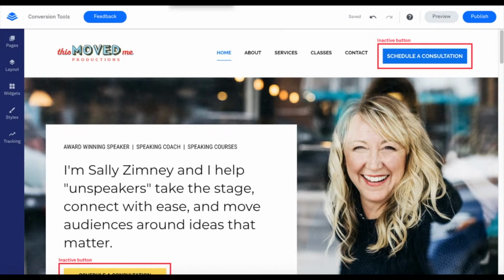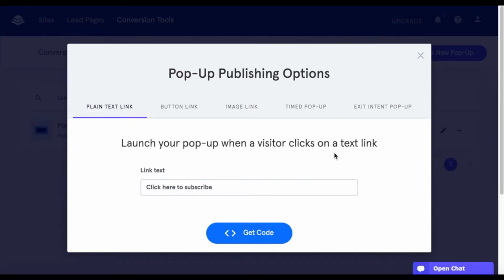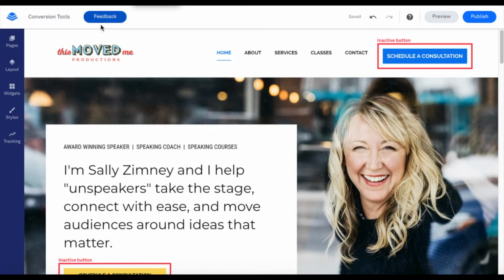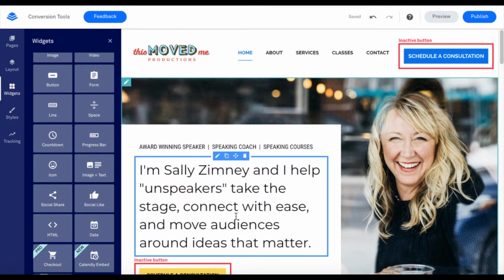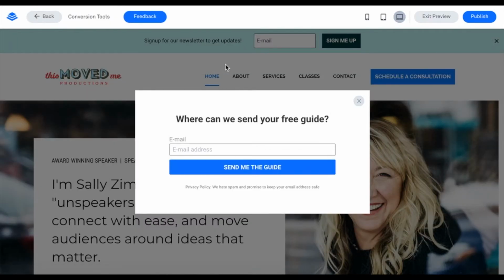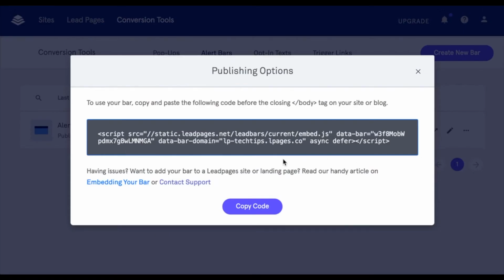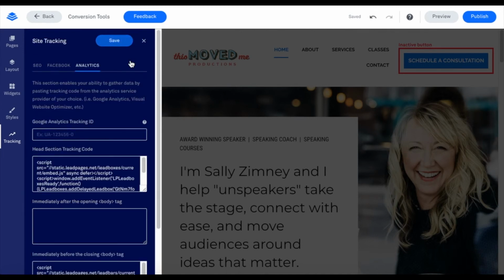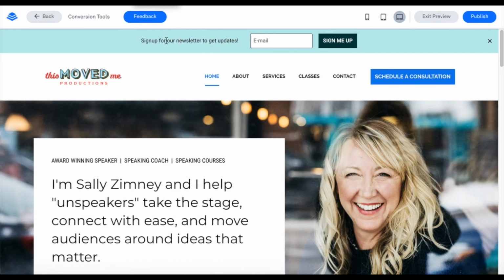How Do I Get Conversions on My Leadpages Site?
Now that you’ve created a Site it’s time to sprinkle in some conversion tools! Whether you're looking to collect emails, grow lists, or message your visitors, conversion tools can be a stellar add-on to your Site. Dive in with Staci in today’s LeadpagesTechTip to learn more!